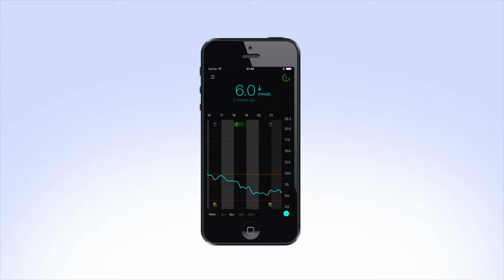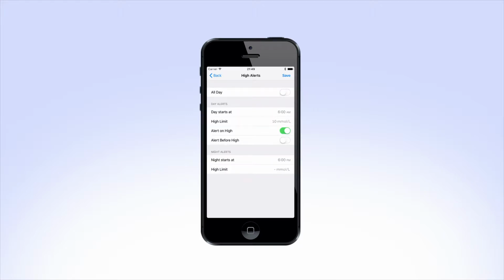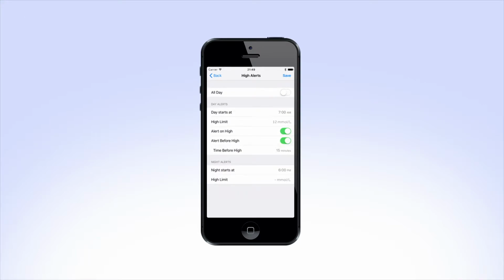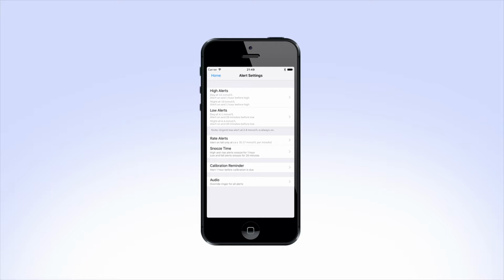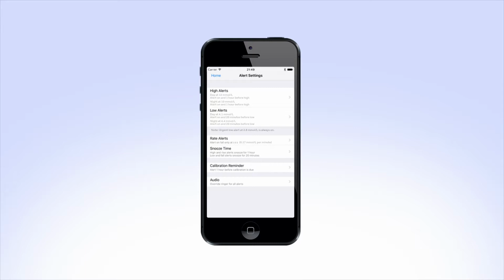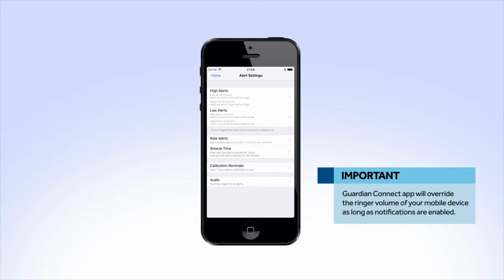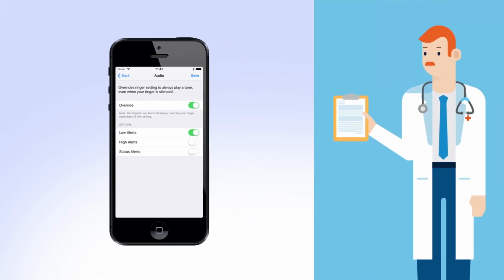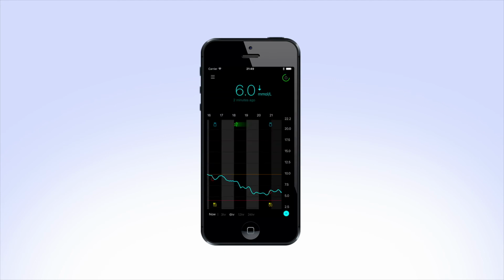2.4 Programming Sensor Glucose Alerts